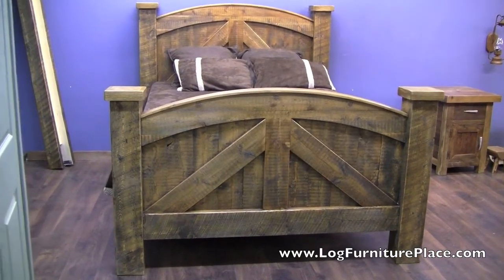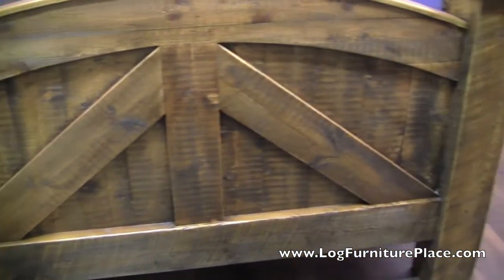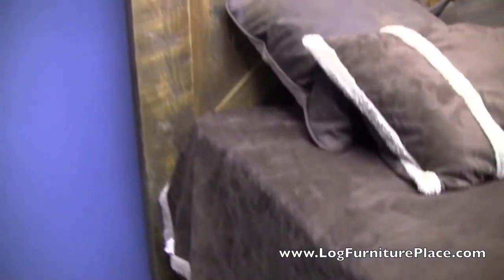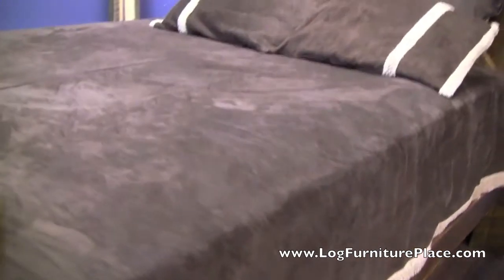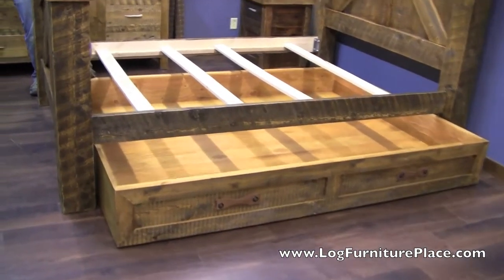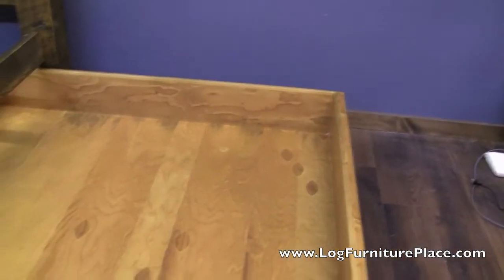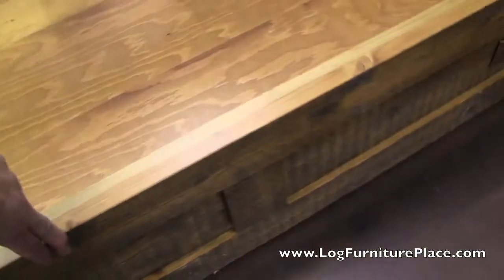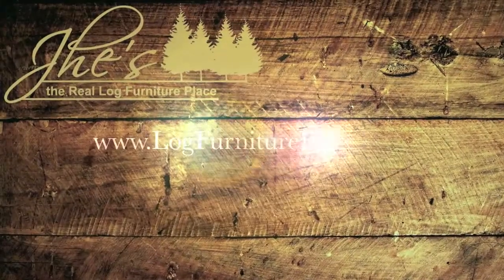Alpine Heirloom Barn Wood Bed from LogFurniturePlace.com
LogFurniturePlace.com gives a closer look at the barn wood bed from the Alpine Heirloom collection of rustic furniture.